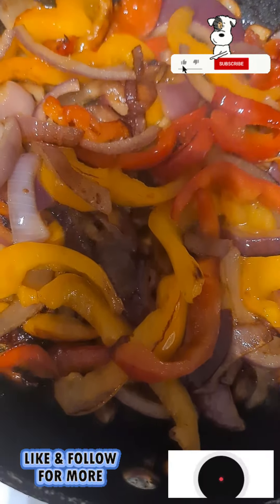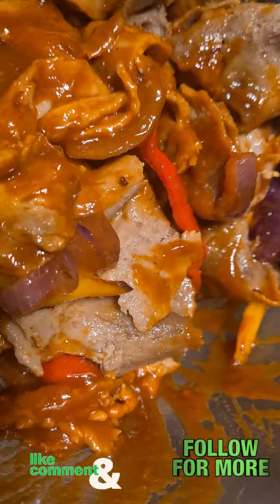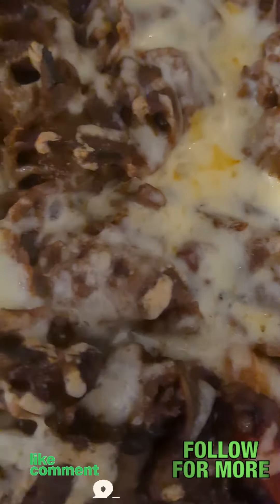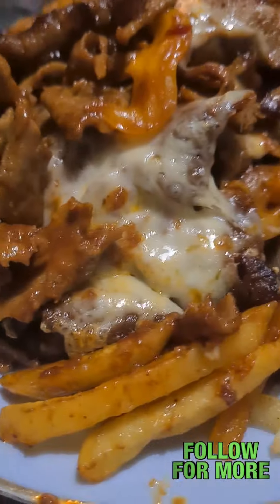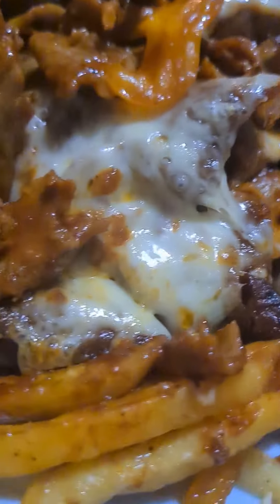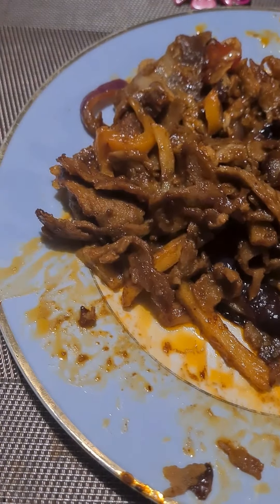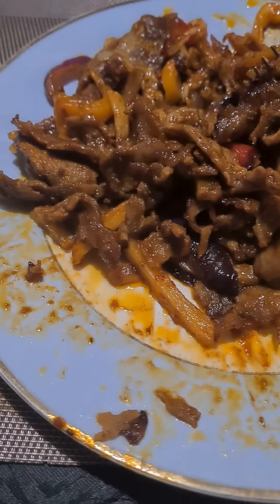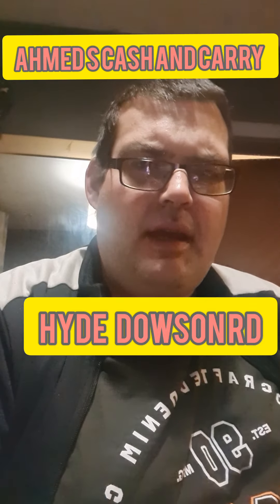memphis bbq doner loaded fries made at home will it be a fat foodie delight or a bag of s*it*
thought I would russle this dish up for review twice as nice and a fraction of the price